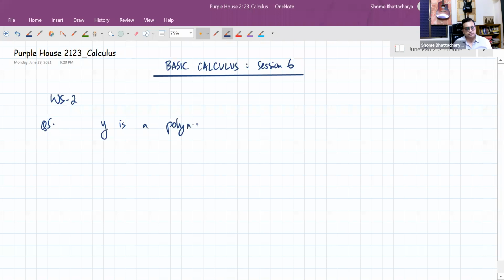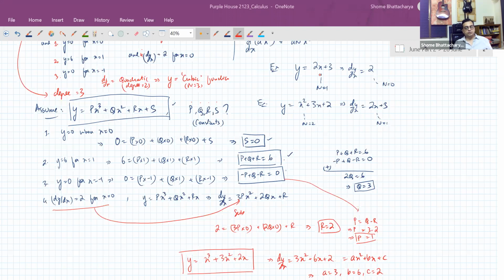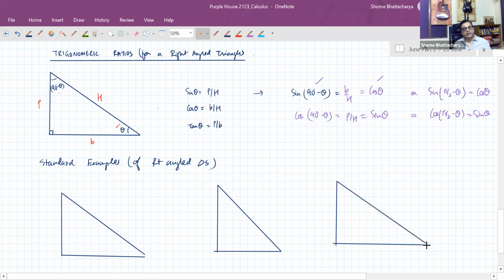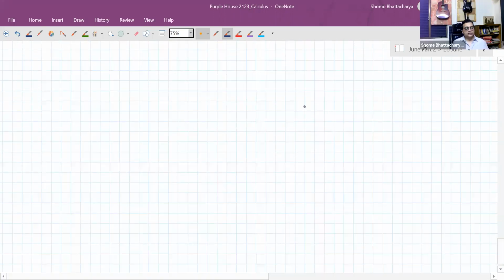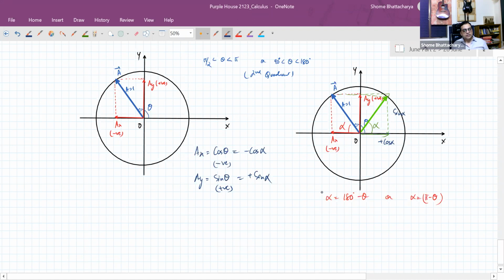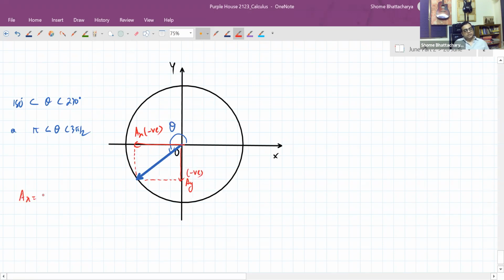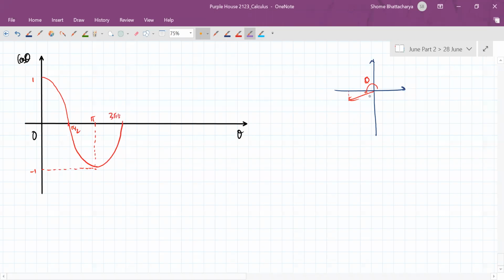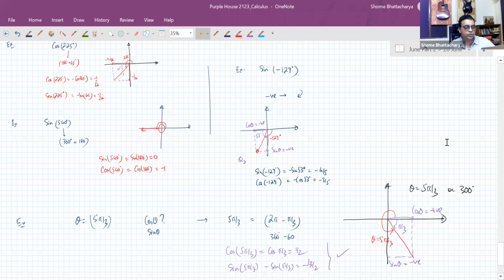Calculus 6,11th,Purple House(21-23),Date-28-06-21,By-Shome Bhattacharya